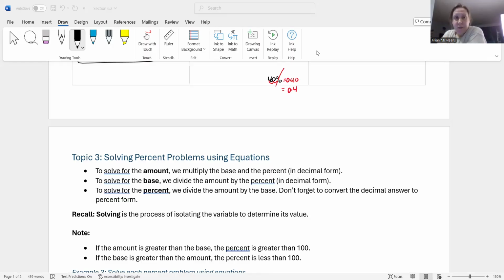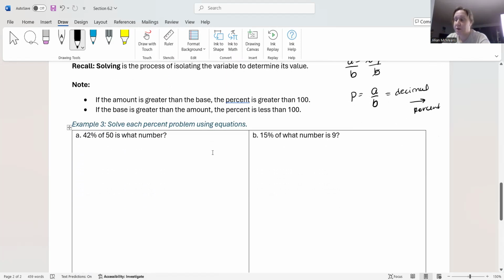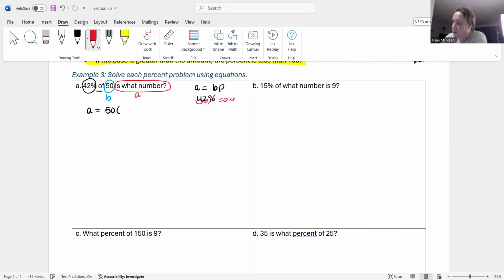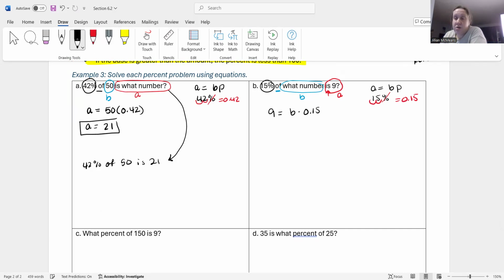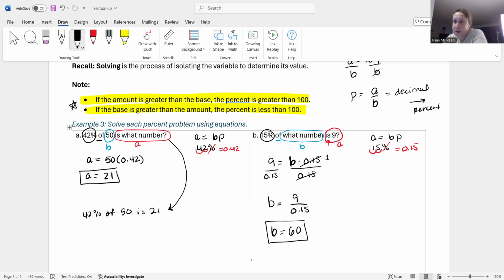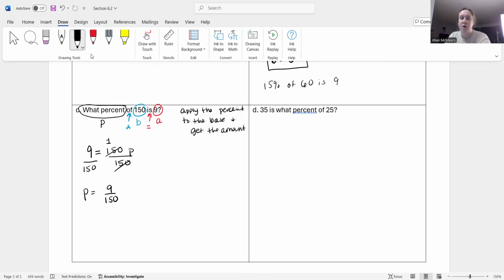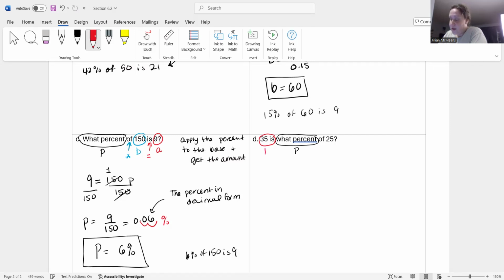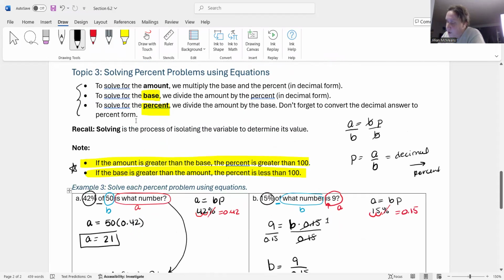Math 025 Section 6.3 Topic 3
Solving Percent Problems Using the Percent Equation